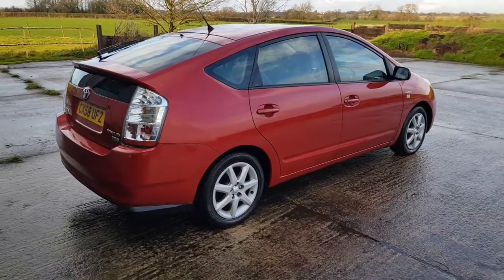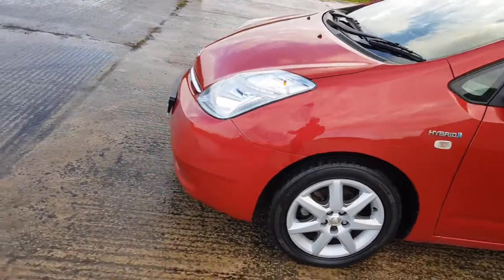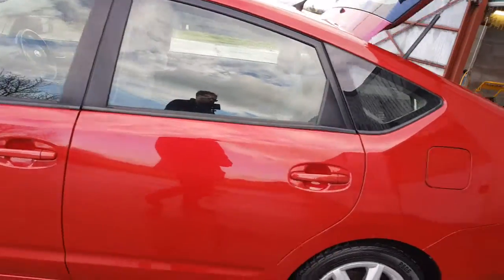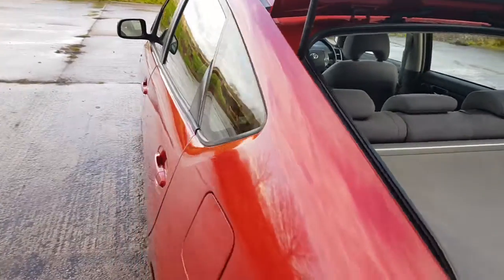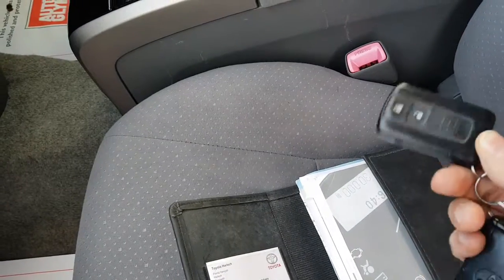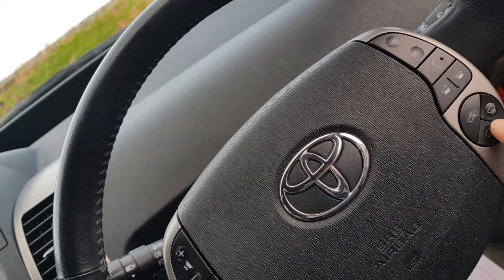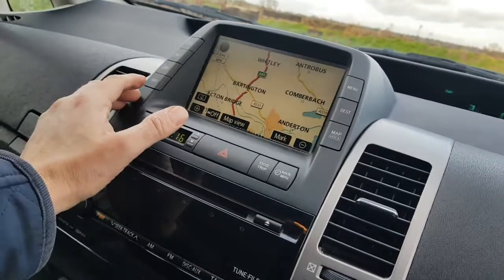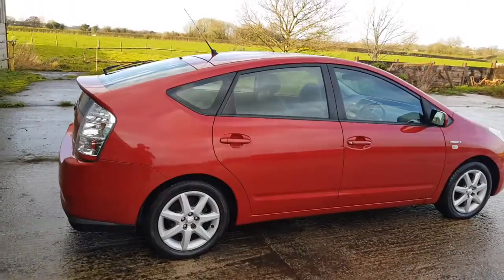HILLSIDE VEHICLE TRADING - Toyota Prius